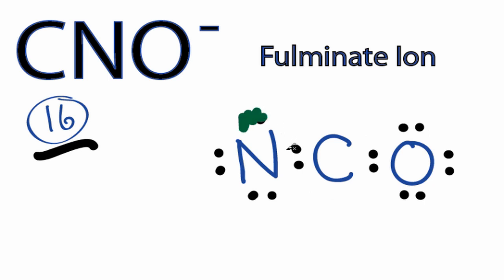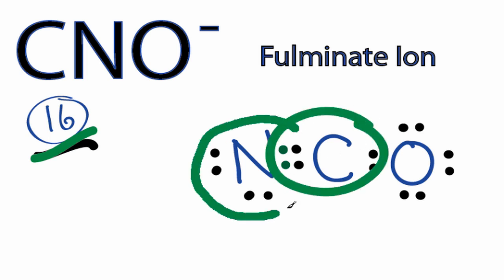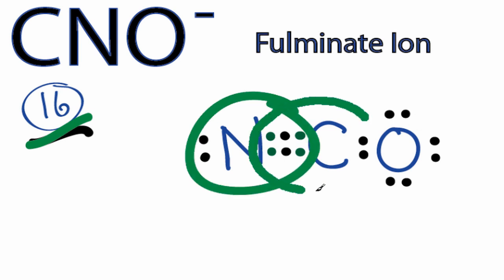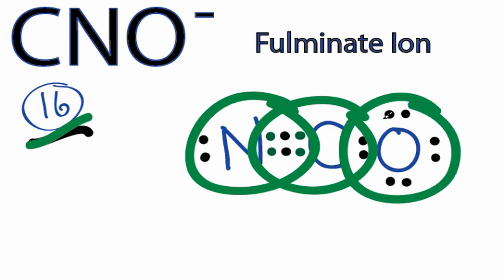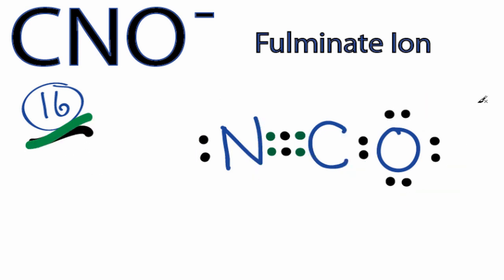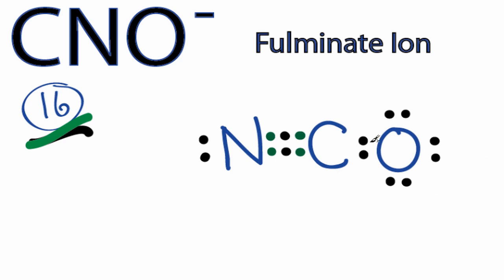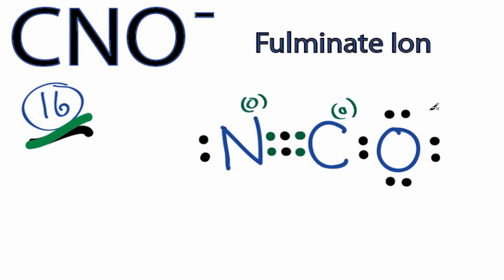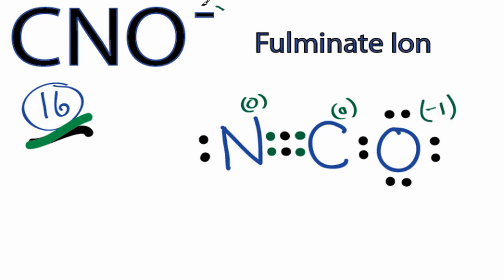CNO- Lewis Structure: How to Draw the Dot Structure for the CNO- (Cyanate Ion)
A step-by-step explanation of how to draw the CNO- Lewis Dot Structure (Cyanate ion).

For the CNO- structure use the periodic table to find the total number of valence electrons for the CNO- molecule. Once we know how many valence electrons there are in CNO- we can distribute them around the central atom with the goal of filling the outer shells of each atom.

In the Lewis structure of CNO- structure there are a total of 16 valence electrons. CNO- is also called Cyanate ion.

Also note that you should put the CNO- Lewis structure in brackets with as 1- on the outside to show that it is an ion with a negative one charge.

Steps to Write Lewis Structure for compounds like CNO-
1. Find the total valence electrons for the CNO- molecule.
2. Put the least electronegative atom in the center. Note: Hydrogen (H) always goes outside.
3. Put two electrons between atoms to form a chemical bond.
4. Complete octets on outside atoms.
5. If central atom does not have an octet, move electrons from outer atoms to form double or triple bonds.

Lewis Structures, also called Electron Dot Structures, are important to learn because they help us understand how atoms and electrons are arranged in a molecule, such as Cyanate ion. This can help us determine the molecular geometry, how the molecule might react with other molecules, and some of the physical properties of the molecule (like boiling point and surface tension).